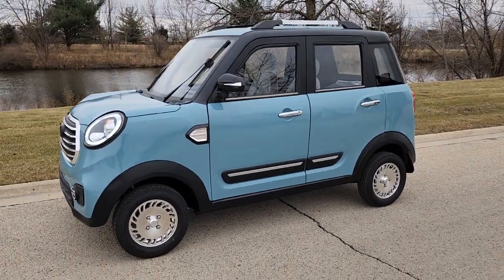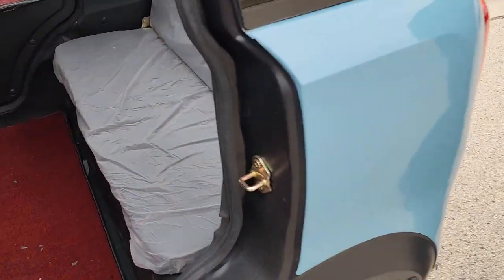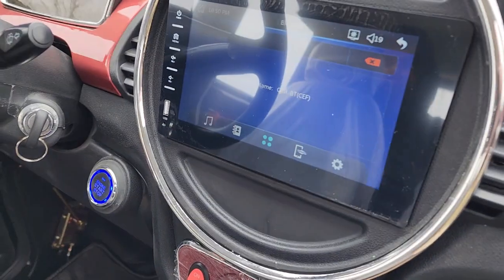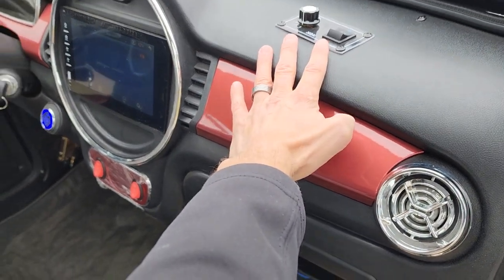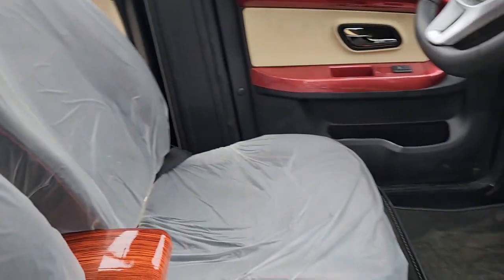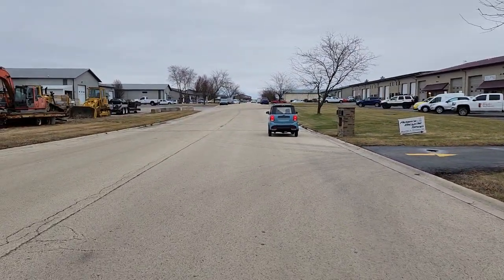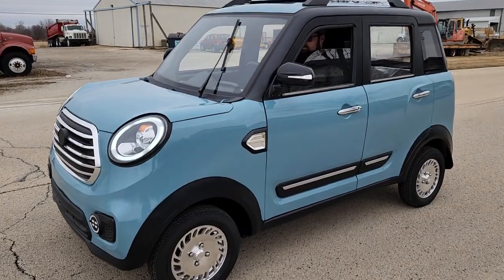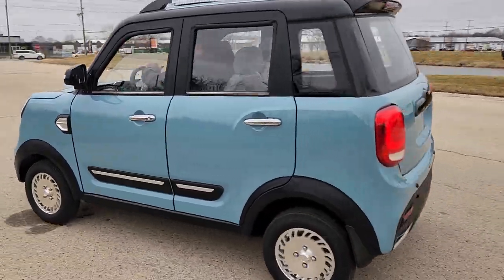Electric Mini E Car Mini Bug 60v Electric Golf Cart LSV With Rear Hatch Fully Street Legal capable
Check Out The Mini Bug Electric 60v Car. Small, Compact, But With Lots Of Room!